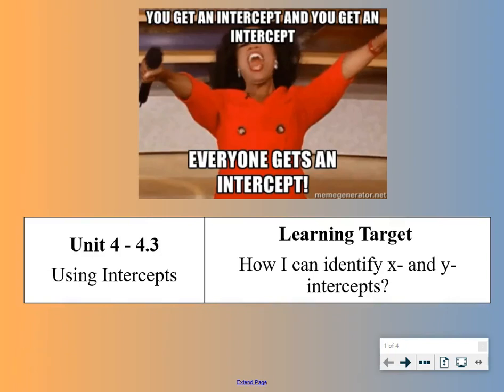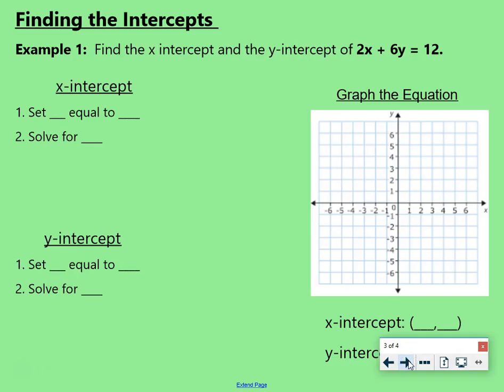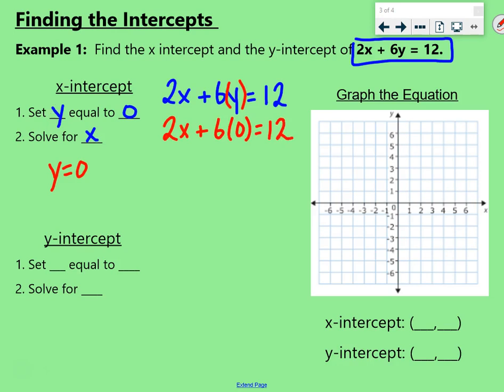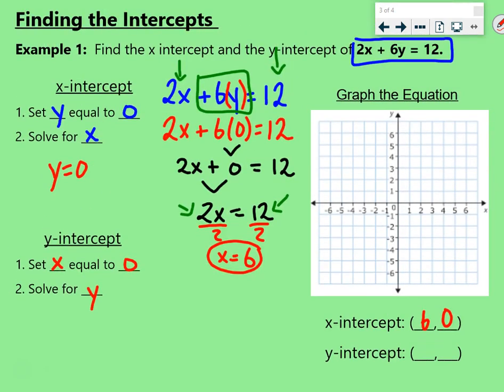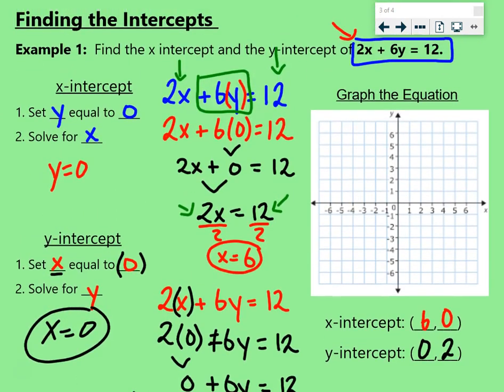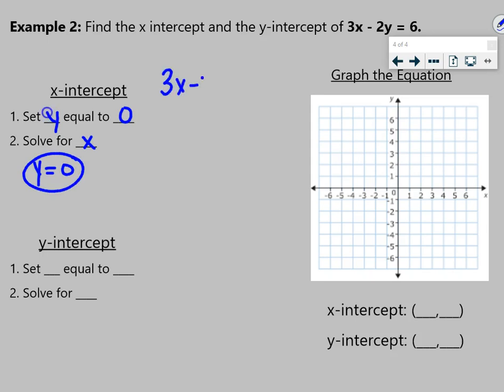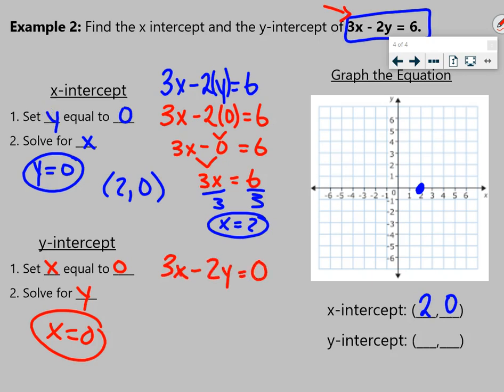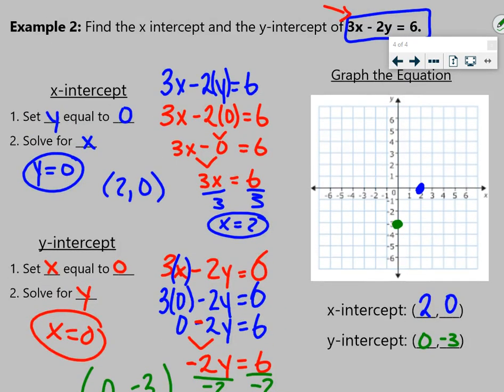4.3 Video Notes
Graphing using the intercepts